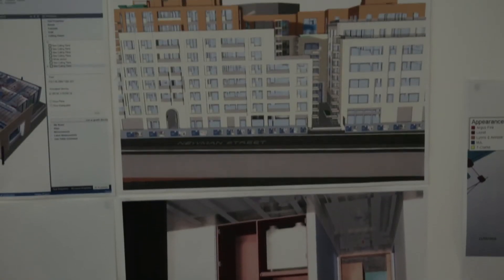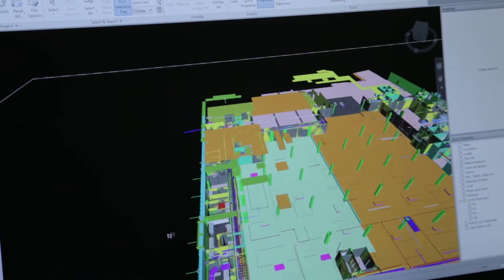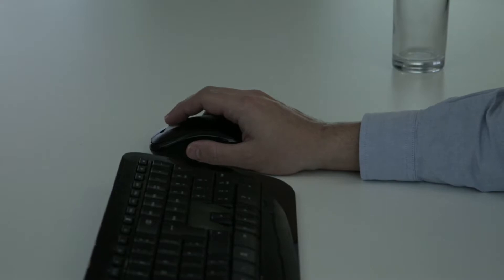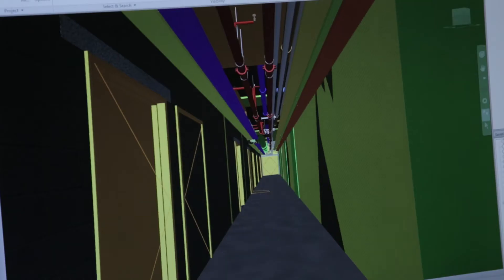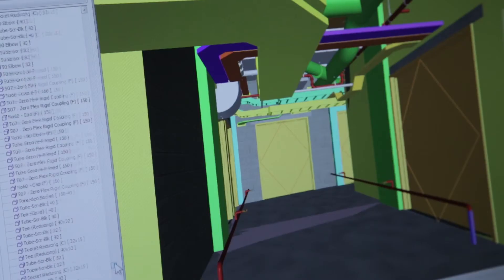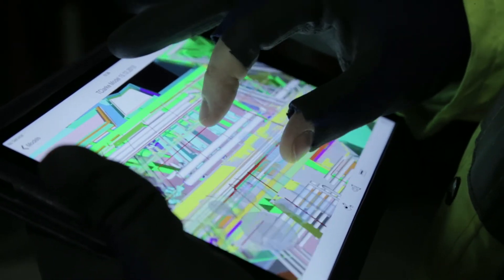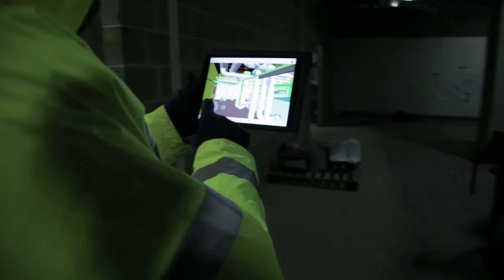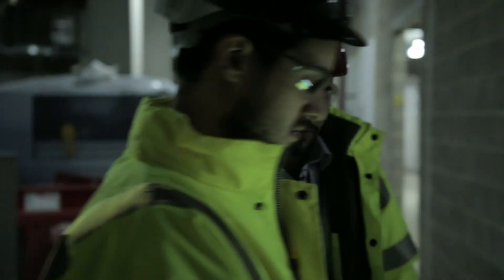BIM at Rathbone Place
Working with Lendlease, TClarke has been delivering BIM onsite with operatives using iPads loaded with the complete BIM model, to further improve the speed, accuracy and collaboration with other trades. It is a major step forward.